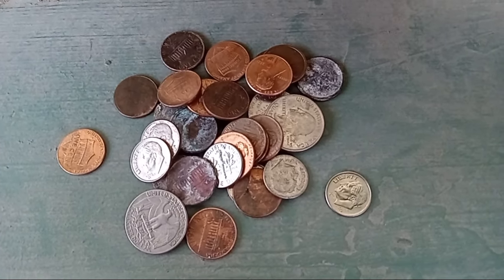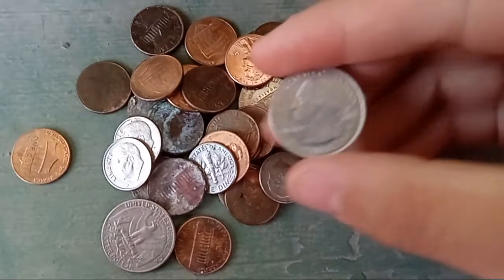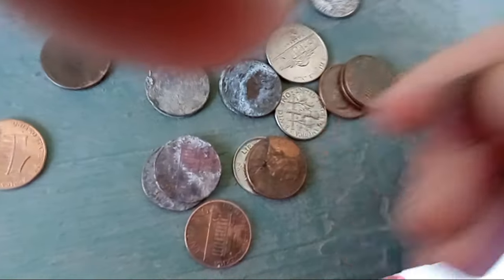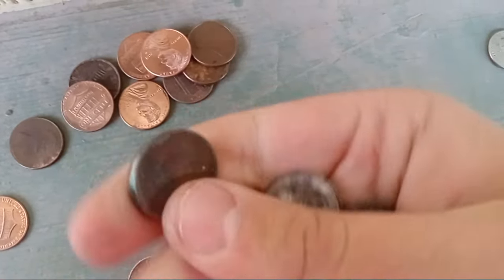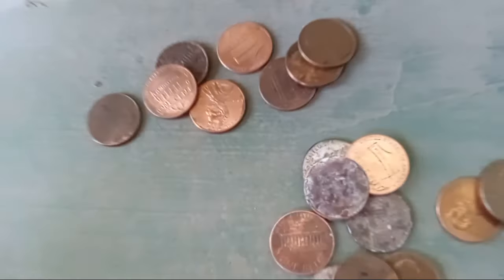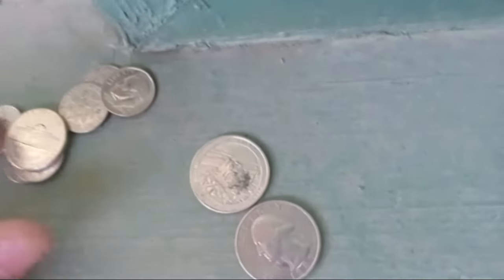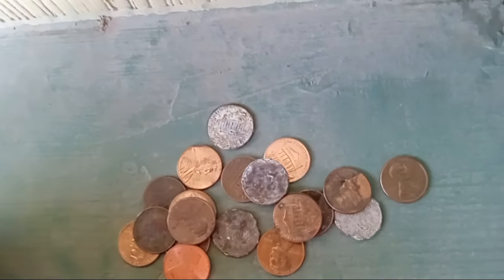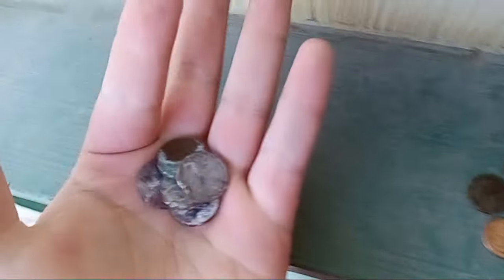Walmart Coinstar Find Haul In Reject Bin Jackpot Found